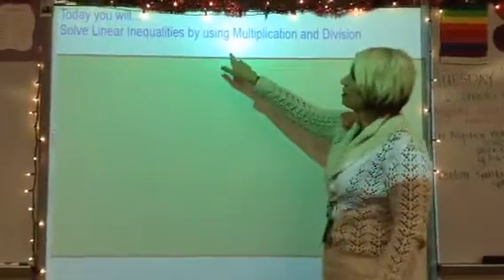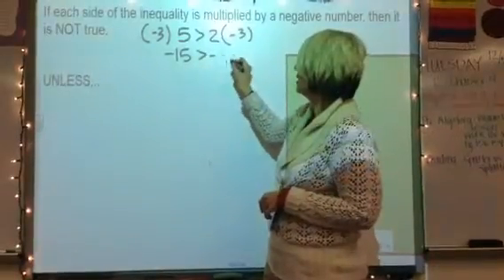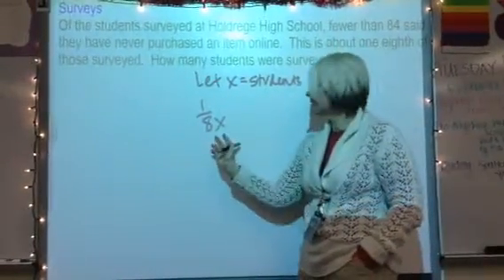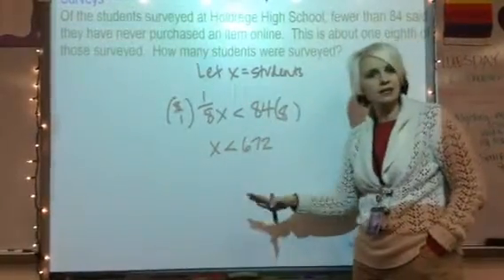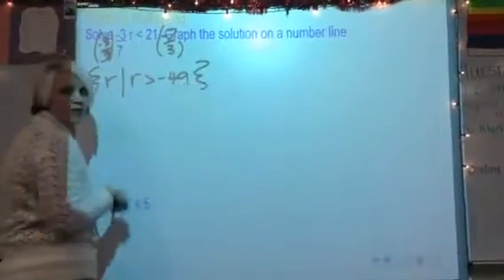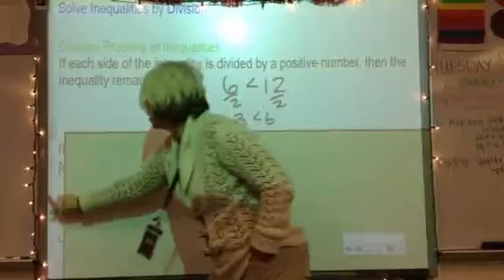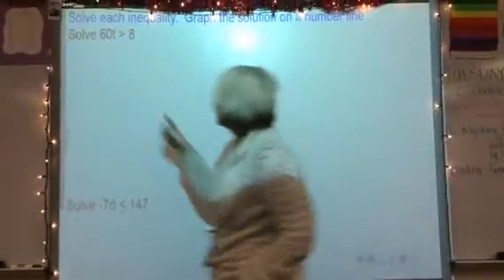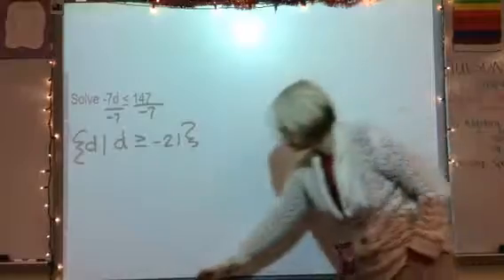Chapter 5 Lesson 2